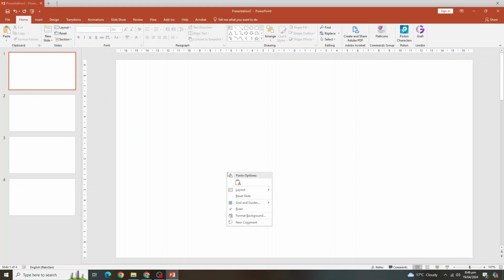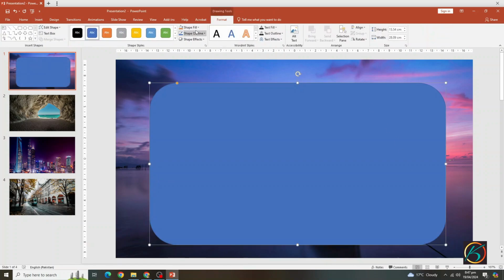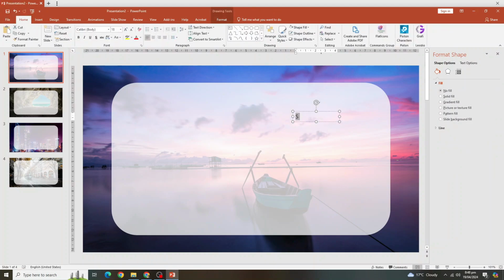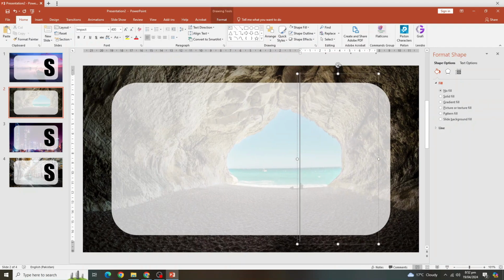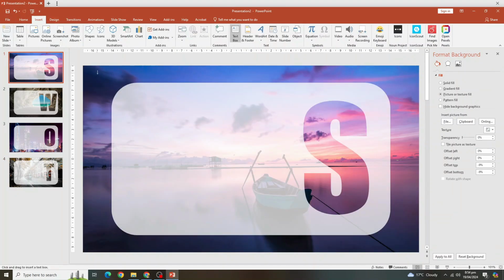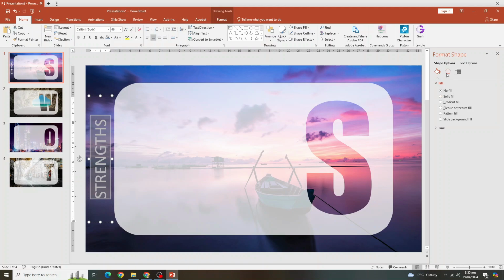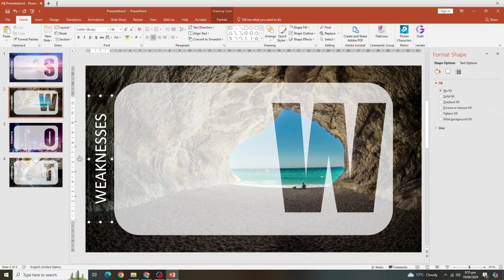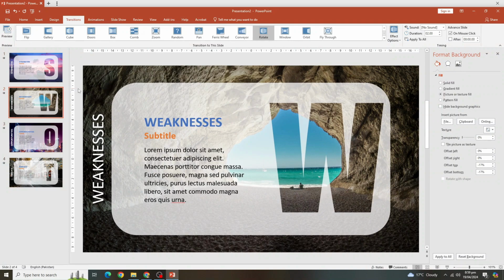How to Create Amazing Slides in PowerPoint 2024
Hello guys, in this video I will show you how you can beautifully create a SWOT Analysis Slides in PowerPoint.